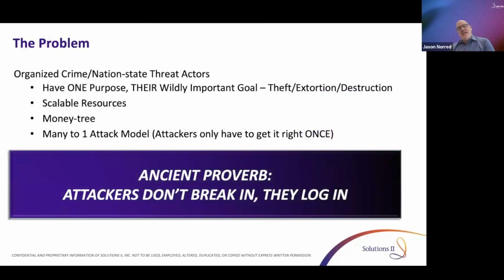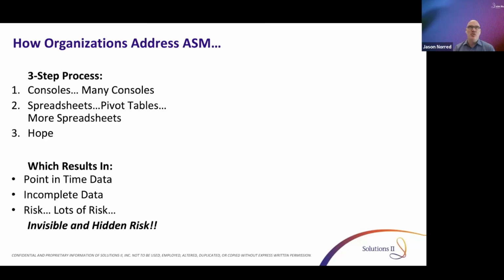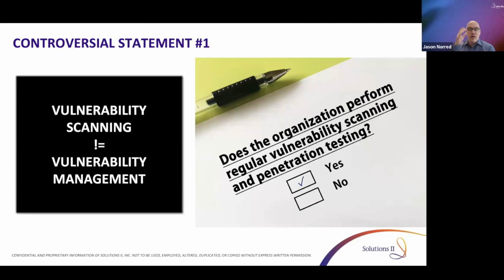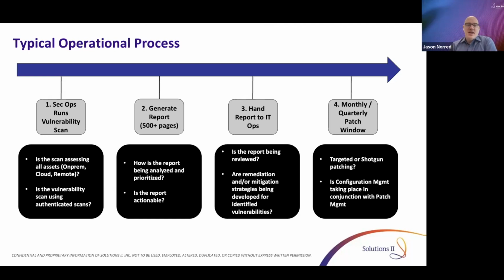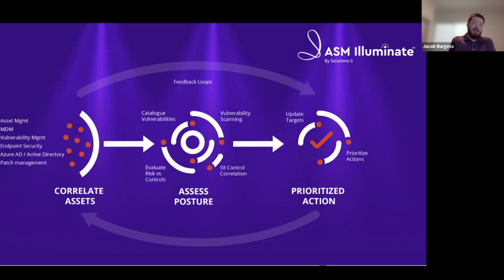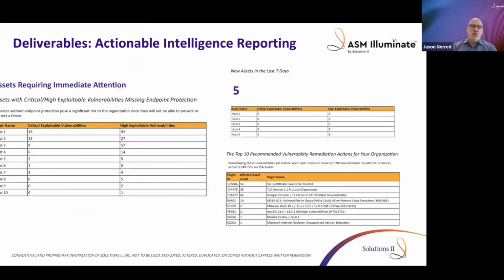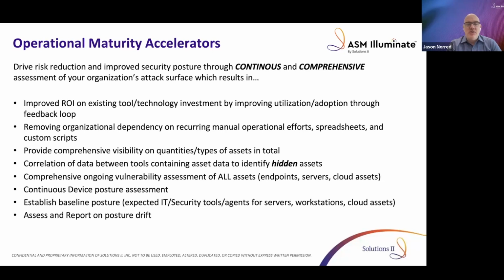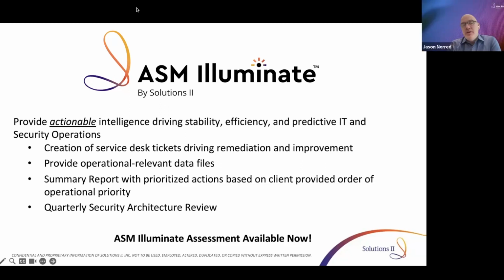Attack Surface Management with ASM Illuminate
Thank you for visiting this webinar replay on Attack Surface Management! Today, we're delving into the critical world of cybersecurity and how you can safeguard your digital assets more effectively. We also have several cybersecurity resources for you to check out:

Dive into our comprehensive eBook that sheds light on modern security challenges and offers practical strategies for businesses of all sizes. This guide is a must-read for anyone looking to fortify their digital defenses and stay ahead of evolving threats.

Think you know all your digital assets? Our quick online assessment will surprise you! In just 5 minutes, uncover hidden vulnerabilities in your system that could be the gateway for cyber threats. Don't miss this opportunity to identify and secure your overlooked digital assets.

Explore a range of robust IT solutions tailored to meet your specific needs. From cybersecurity to managed services, Solutions II is your partner in navigating the complex IT landscape to keep you "Performing Ahead of the Curve."

Drop your thoughts and questions in the comments below – we love hearing from you!